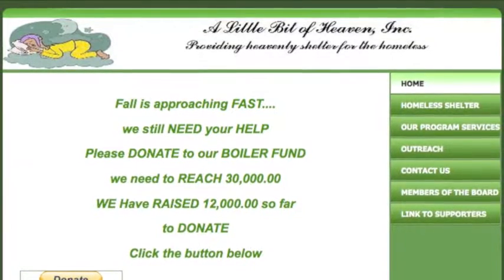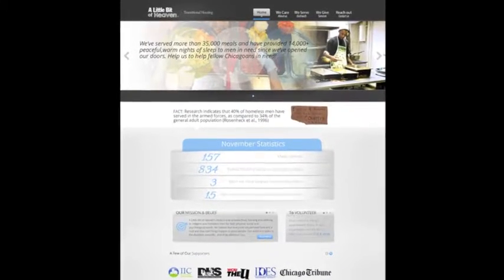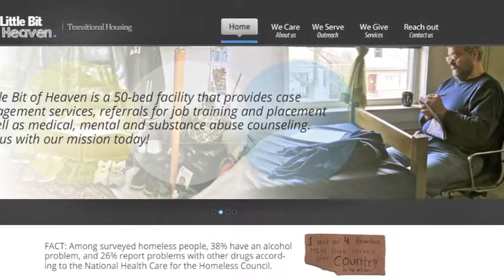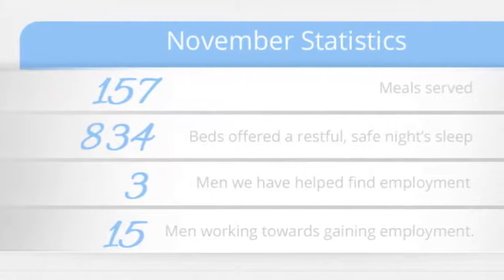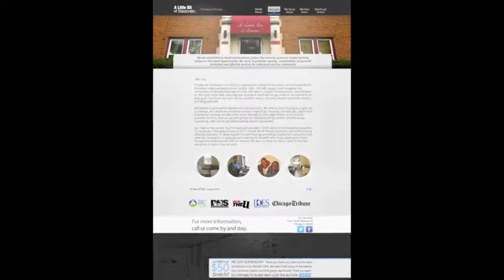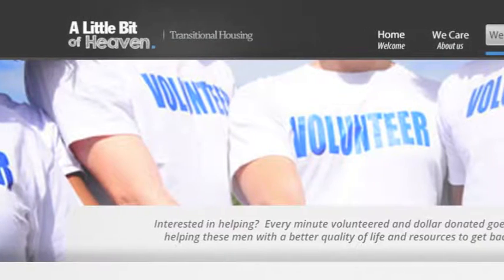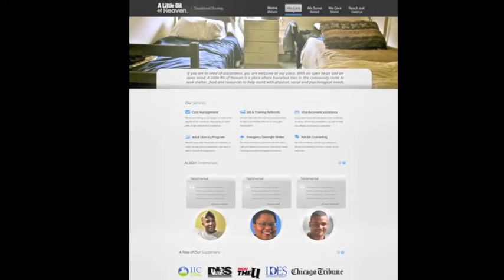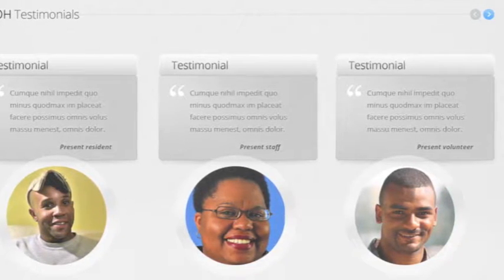A Little Bit of Heaven Pecha Kucha